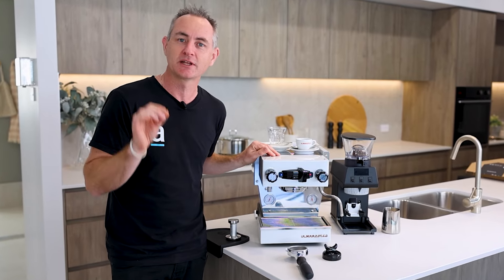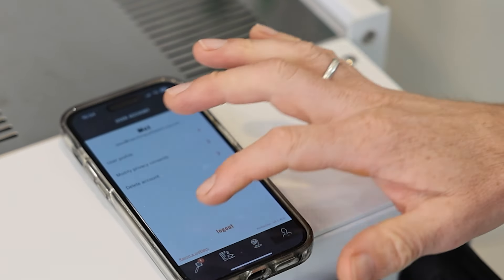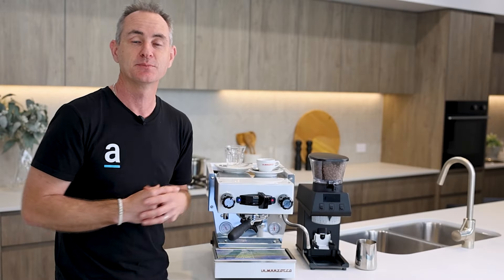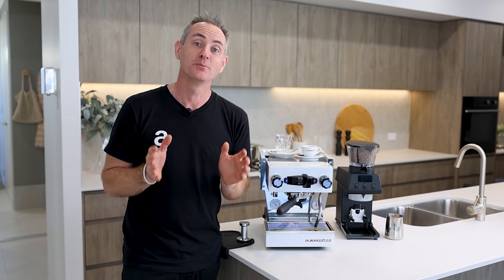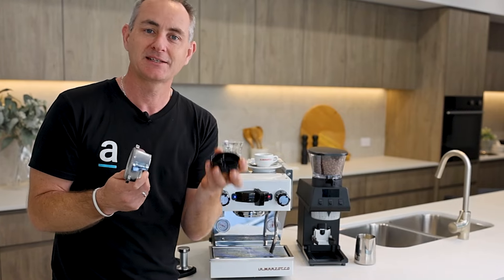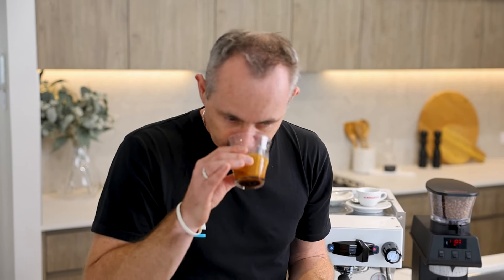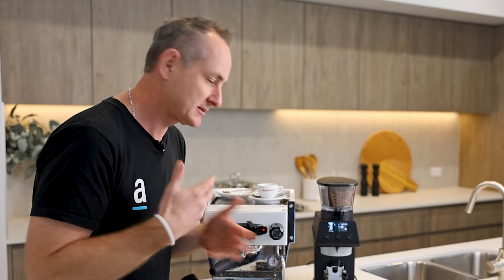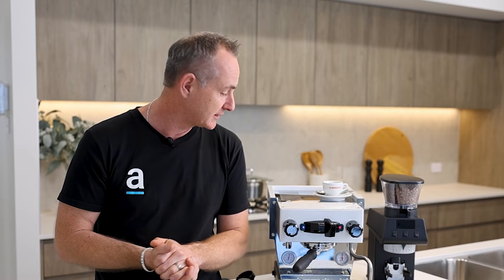La Marzocco Linea Micra Espresso Machine (Everything You Need to Know)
The La Marzocco Linea Micra home espresso machine embodies the essence of professional-grade performance within a compact and elegant design, perfect for any home kitchen. Renowned for its reliability and precision, the Linea Micra features a dual boiler system, allowing for simultaneous brewing and steaming, ensuring optimal temperature stability and consistent shot quality. The machine's user-friendly interface and customizable settings make it accessible for both novice baristas and seasoned enthusiasts alike, offering unparalleled control over the brewing process.

Crafted with the same high-quality materials and meticulous attention to detail as La Marzocco's commercial models, the Linea Micra boasts a robust stainless steel construction and sleek aesthetics that elevate any home coffee setup. Its powerful steam wand and professional-grade portafilter facilitate the creation of perfectly textured milk and exquisite espresso shots, making every coffee experience truly exceptional. With the La Marzocco Linea Micra, you can bring the café-quality experience into your home, enjoying expertly crafted espresso beverages day after day.

In this video Luke gives us a full run down on the machine and he shows us what it's like to brew a coffee using it.

This video was shot inside the kitchen of a Macdonald Jones display home at Moonee Beach in NSW Australia.

↓CHAPTERS↓
[0:00] Linea Micra Review
[1:00] Linea Micra Technical Specs
[3:05] Linea Micra Accessories
[4:35] Linea Micra Water Tank
[4:59] Linea Micra Drip Tray
[5:17] Linea Micra Cool Touch Steam Wand
[5:27] Linea Micra Design Aesthetics
[6:47] Linea Micra Size & Dimensions
[7:54] Linea Micra Pre Brew vs Pre Infusion
[8:34] Making Coffee on the Linea Micra
[10:38] Linea Micra Espresso Extraction
[12:38] Steaming Milk on a Linea Micra
[15:03] Final Thoughts about the Linea Micra